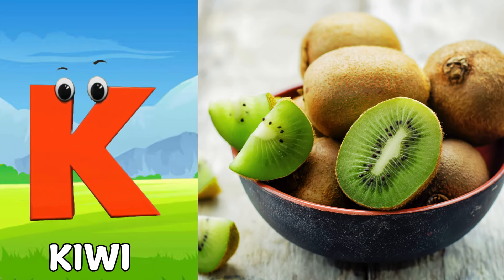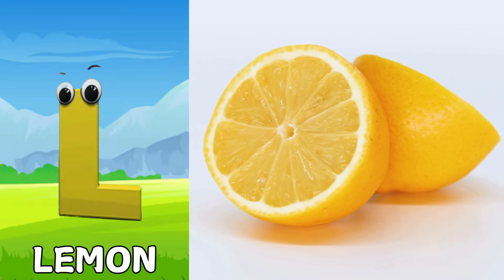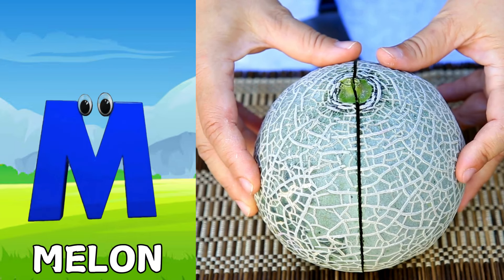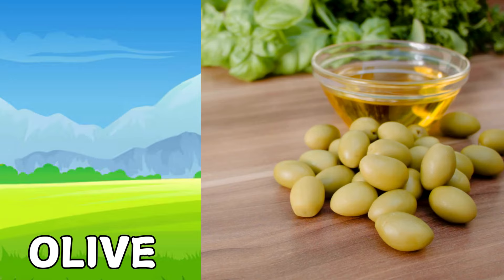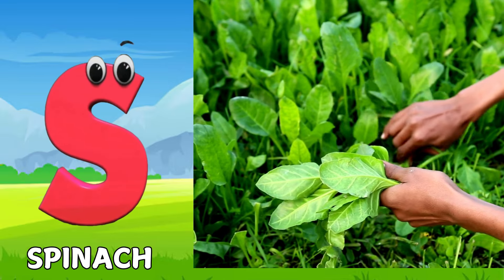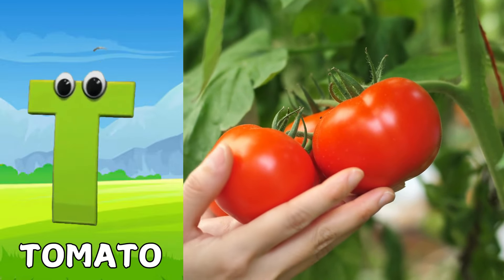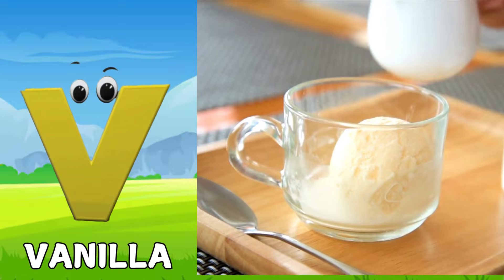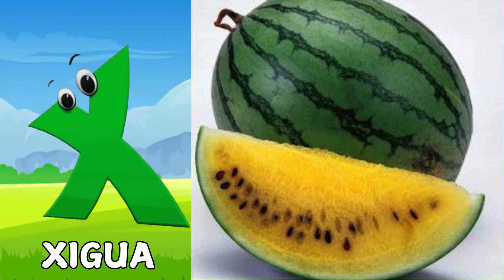Vegetable phonics song for kids |Alphabets phonics for kids |Phonics Song for toddlers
Lyrics :

A is for Avocado A  A  Avocado
D is For Daikon D  D  Daikon
H is for Haricot H  H  Haricot
I  is for Ita palm I  I  Ita palm
J is for Jack fruit J  J  Jack fruit
K is for Kiwi K  K  Kiwi
L is for Lemon L  L   Lemon
M is for Melon M  M  Melon
N is for Nectarine N  N  Nectarine
O is for Olive O  O  Olive
P is for Pea P  P  Pea
S is for Spinach S  S  Spinach
T is for Tomato T  T  Tomato
U is for Ugli U  U  Ugli
V is for Vanilla V  V  Vanilla
W is for Watermelon W  W  Watermelon
X is for Xigua X  X  Xigua
Y is for Yucca root  Y  Y  Yucca root